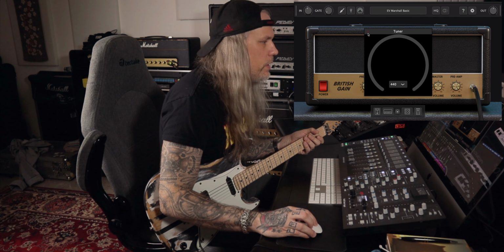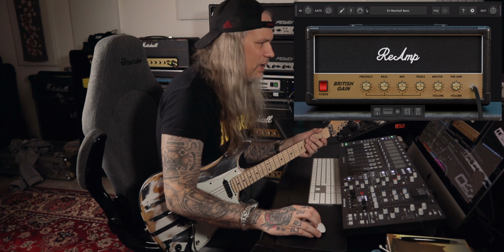Huge Amp Collection! | AUDIO ASSAULT AMP LOCKER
Lots of realistic amps, cabs, pedals & post effects! RAWK.

The first single & video ‘The Game (feat. Joonas Kosonen & Ben Varon)’ from my forthcoming third solo album ‘HARDTONES’ OUT NOW! Available on all major digital platforms.

Timecodes:
- Intro: 0:00
- The Song: 0:24
- Noodling: 3:15
- The Amp Locker: 4:29
- Conclusion: 25:03